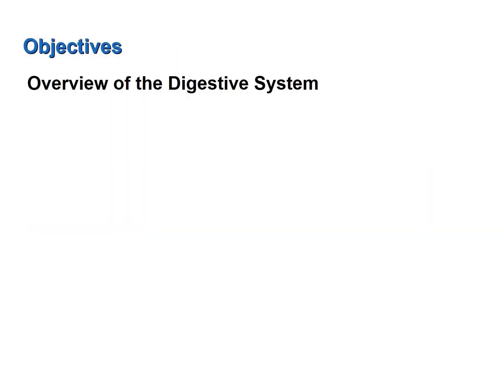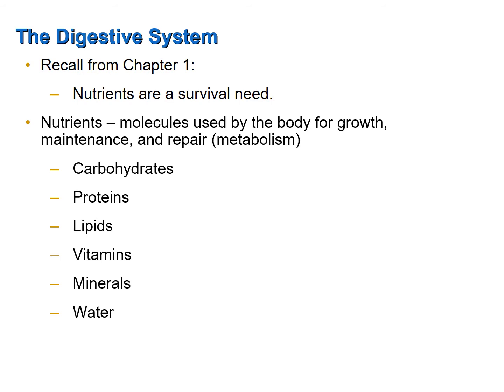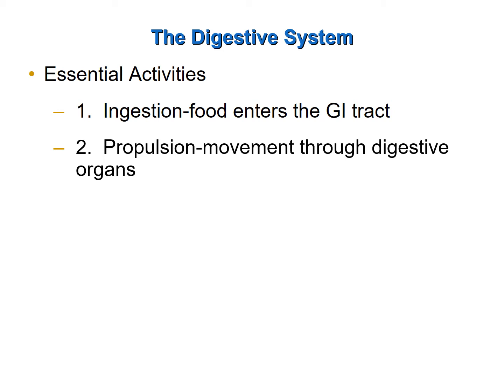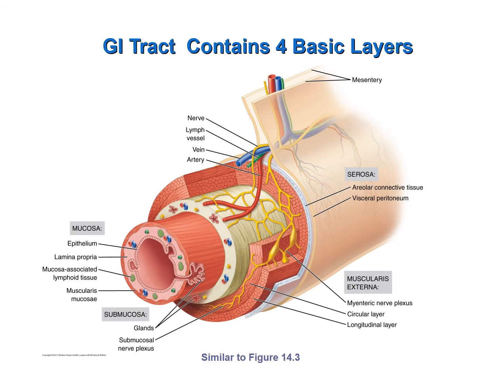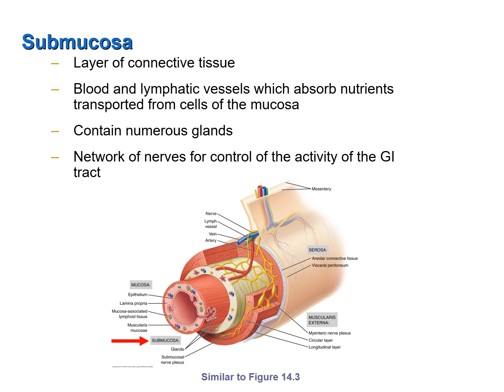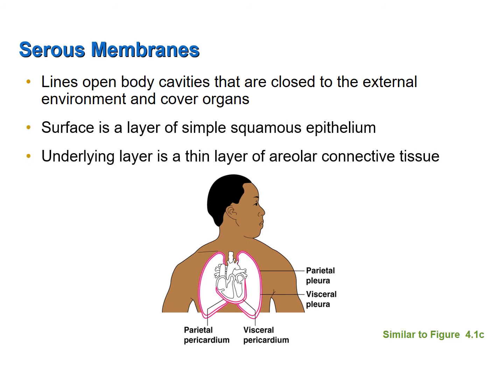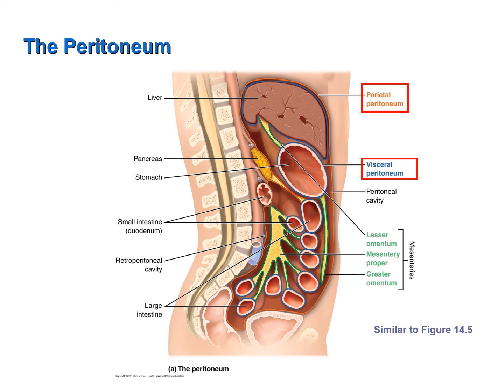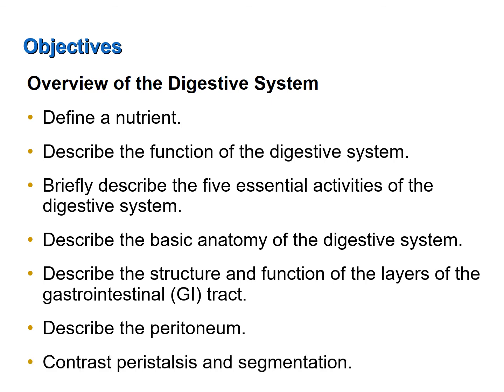Overview of the Digestive System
This screencast discusses the functions and activities of the digestive system.  The anatomy of the wall of the alimentary canal is also discussed.